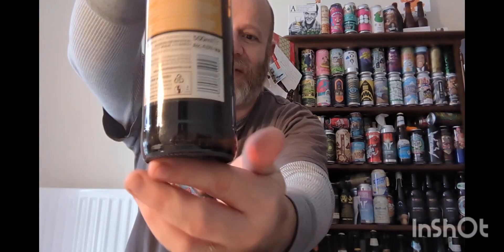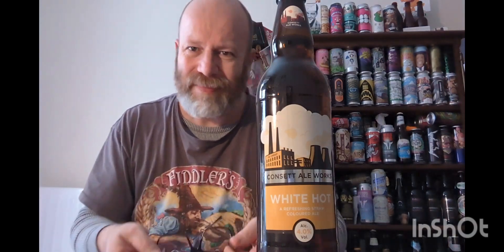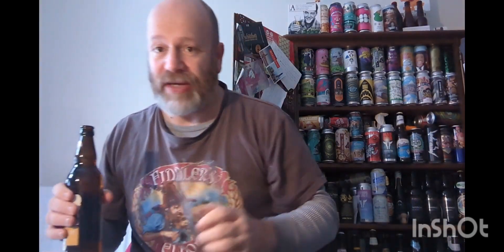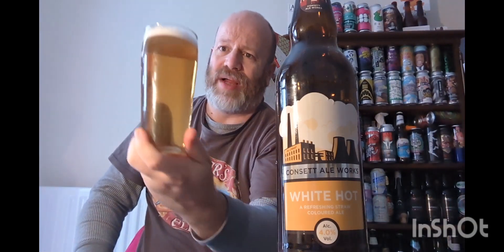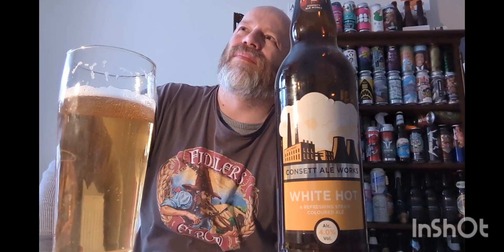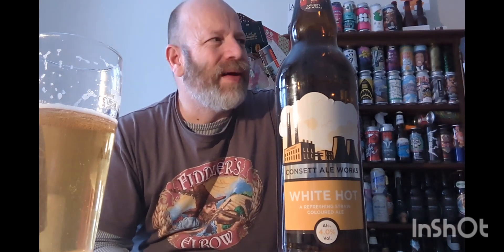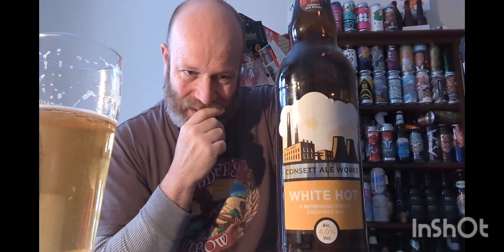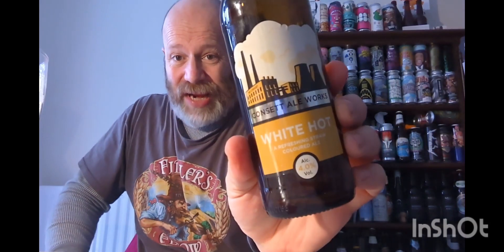Consett Ale Works White Hot 4%